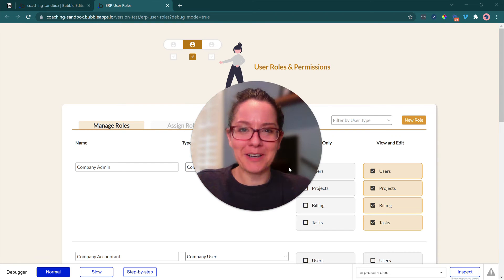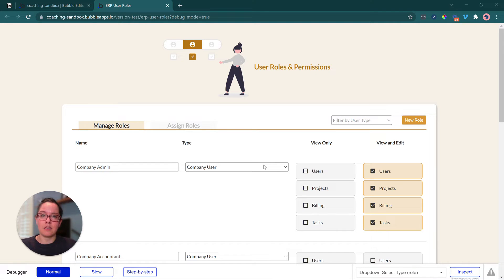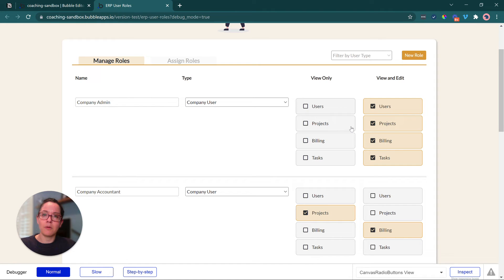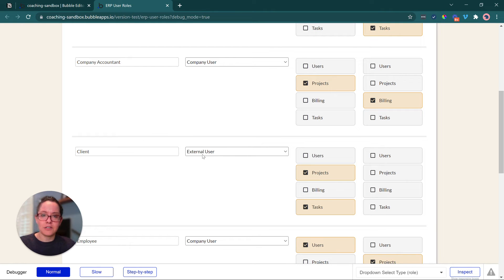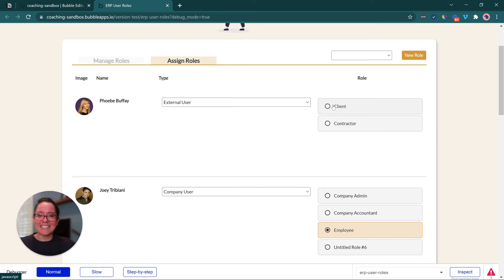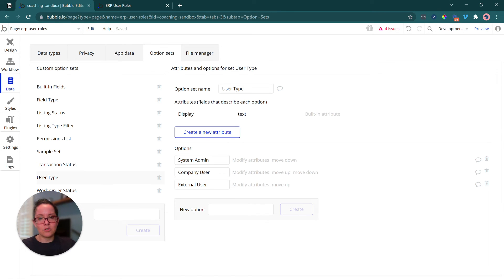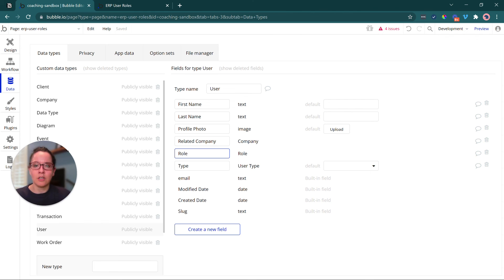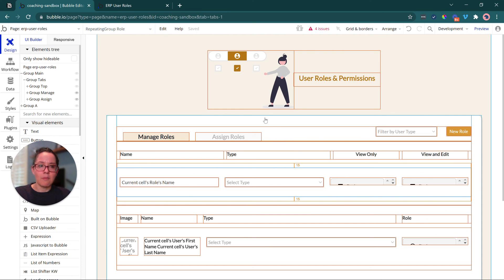User Roles & Permissions for Custom ERP App on Bubble (Video #3)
Have you thought about creating user roles and permissions within your no code app yet?

If not, now’s a great time to do so — it’ll make your app more secure and private, so that only the right users can see the right information.

This is especially true when it comes to building ERP apps, which are apps used to handle internal business operations. These often involve teams, employees, contractors, and even clients needing different levels of access to an app.

A couple weeks ago, we launched our new video series, Can You Build ERP Apps on Bubble?

This series walks you through not only whether you can build an ERP app on Bubble, but also…

- How to start building common features of an ERP
- Which features to focus on first
- Different ways you can customize those features
- Examples of ERP apps
- And more...

If you haven’t seen the first videos on ERP apps yet, check them out here and here.

Once you’re caught up on those, the next step is to dive into your user roles and permissions setup.

This is something every app will need, but with ERP apps, it's even more unique, given the use-cases.